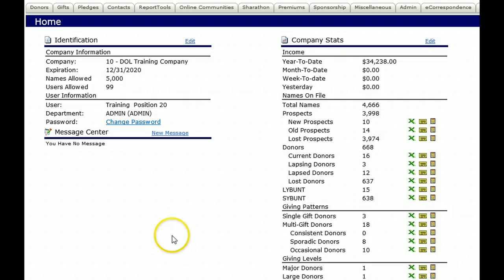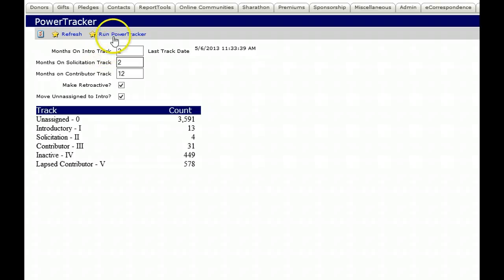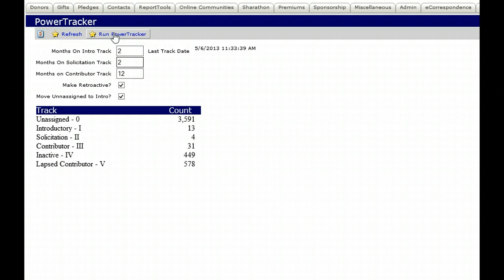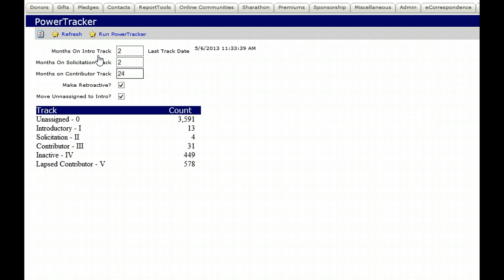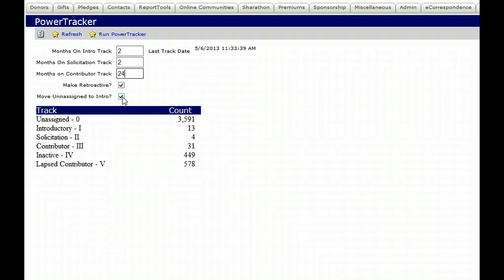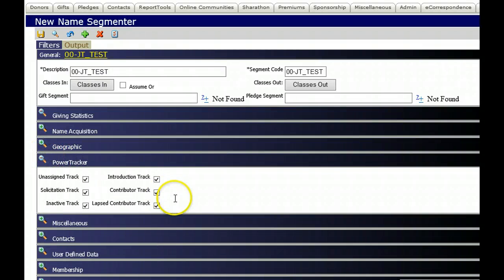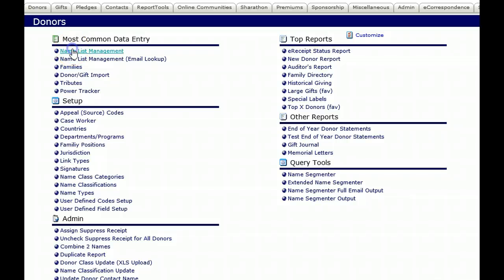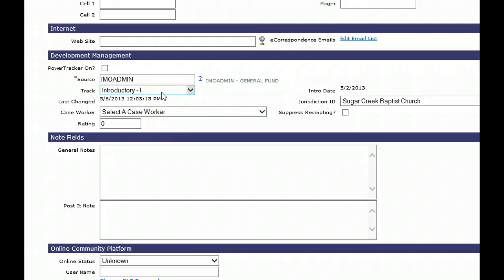Powe Tracker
Denari Power Tracker